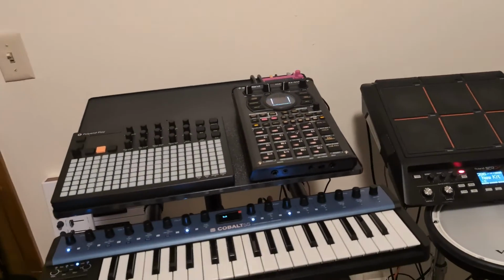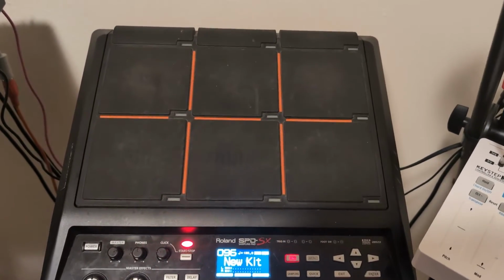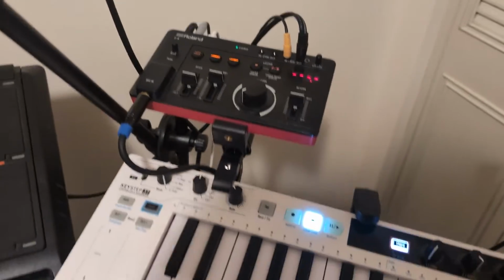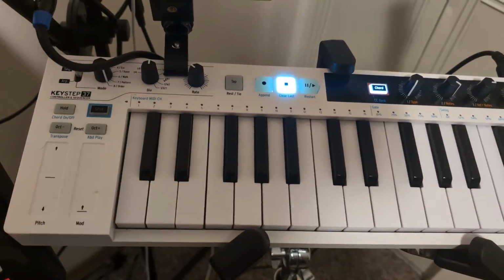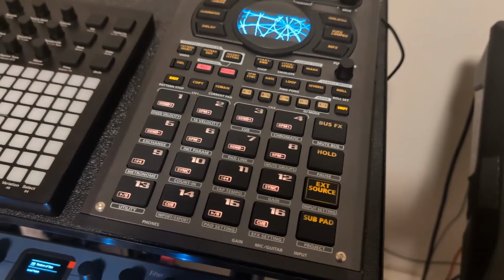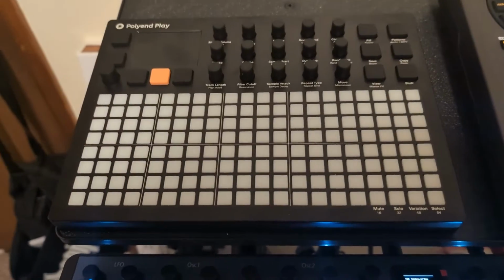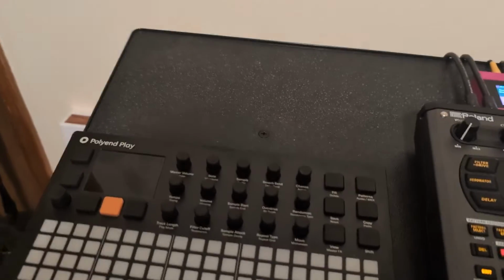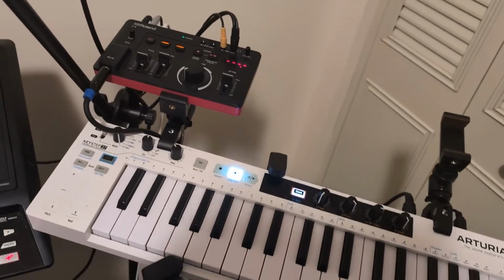Building A Live Rig for Electronic Music (PART ONE)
Today I'm happy to properly reveal that I've been working on building out a live rig! While I had started doing this at the beginning of the year, the mini tour that was being planned fell through, and I've also come to realize that the setup I was planning on using wasn't very reliable. Now, I've started from the ground up, building up a setup that works exactly the way I want, and allows me to play my music the way I want to. For part two, I'll hopefully have my mixer, and I'll also provide you all with some playing demos!

Roland SPD-SX
Roland E-4 Voice Tweaker
Arturia Keystep 37
Polyend Play
Roland SP-404mk2
Modal Cobalt 5s
Zoom F2 (audio recorder)